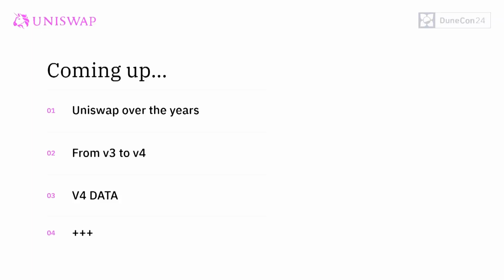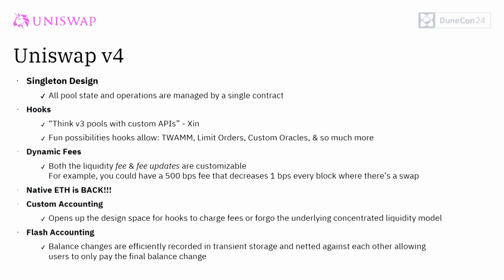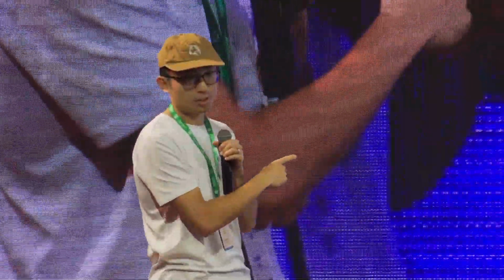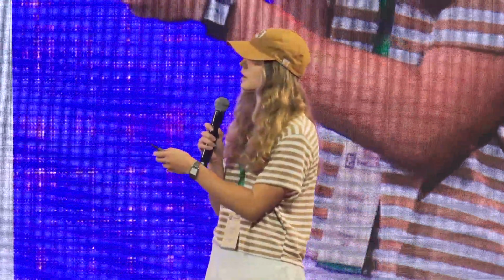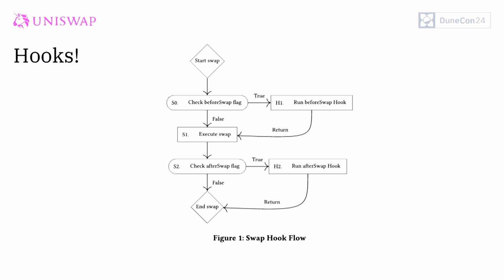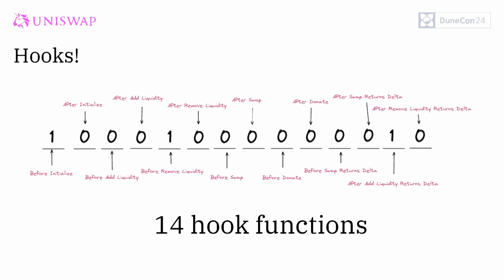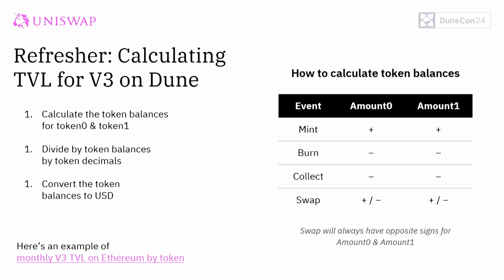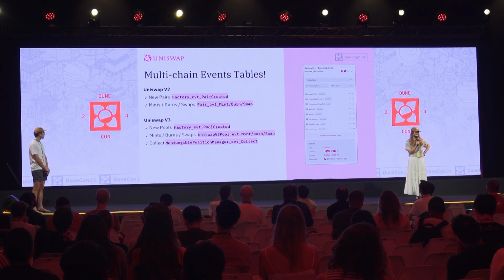The Evolution of Uniswap: From V1 to V4 (DuneCon2024)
Grace Danco and Xin Wan, data and research scientists at Uniswap Labs, explore the journey of Uniswap from V1 to V4, highlighting its growth and innovation at DuneCon2024.